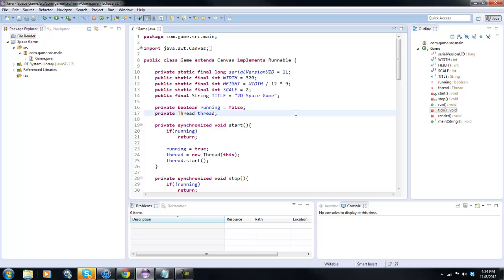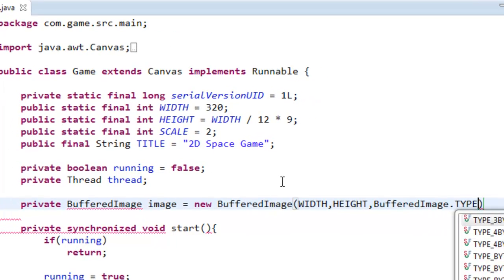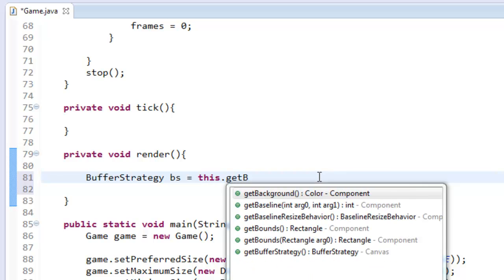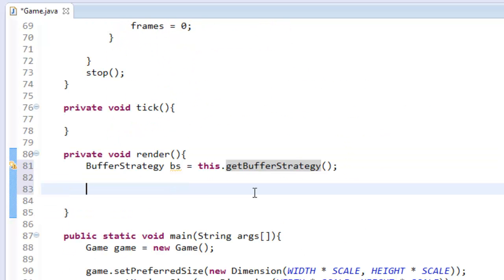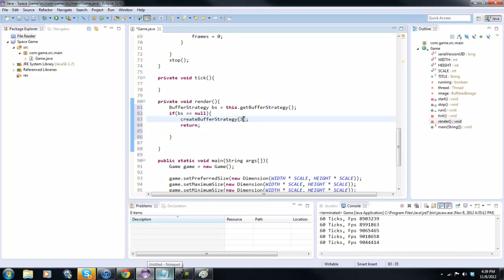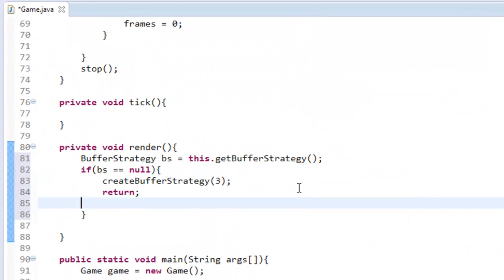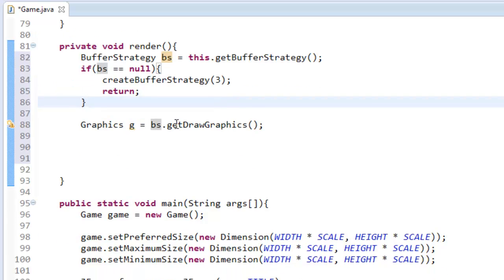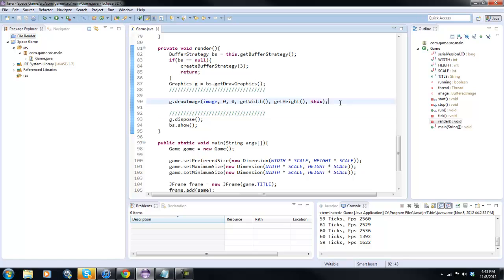Java Game Development #4 - Starting Some Buffers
In this video we learn how to start buffering our game and having our Graphics variable available so we can start drawing stuff onto the screen.